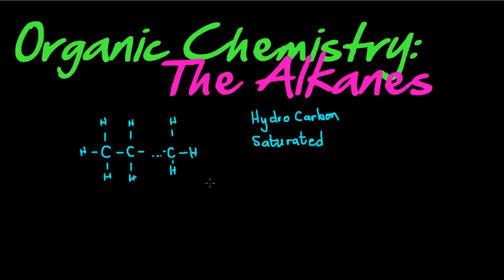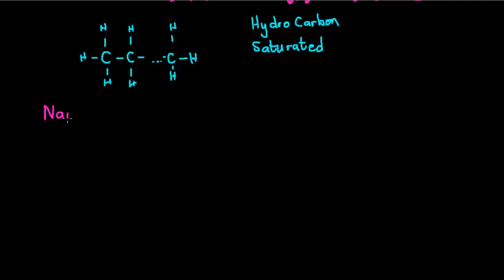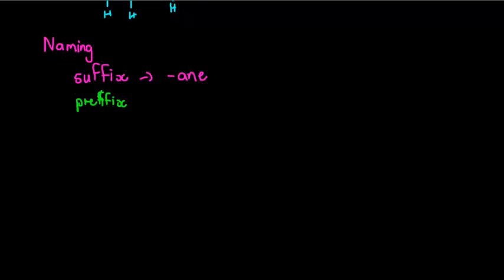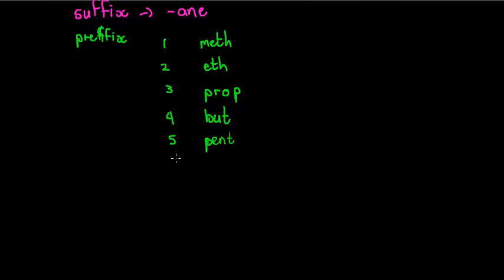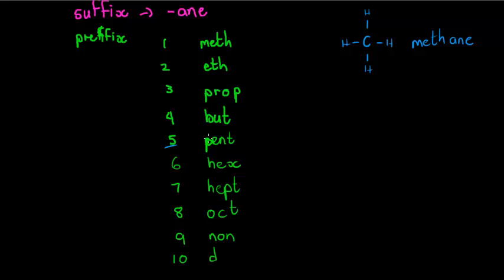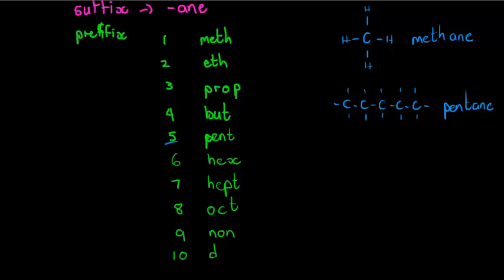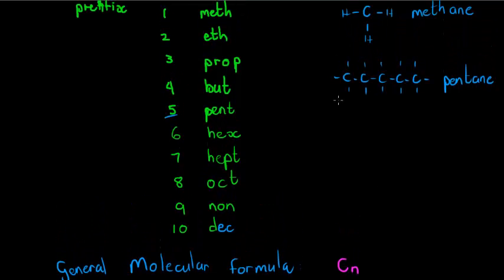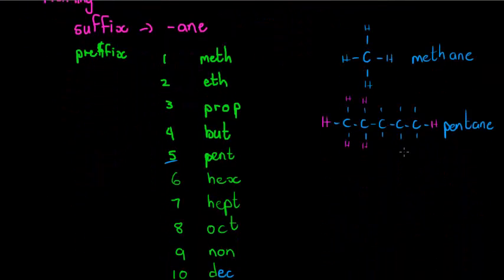Naming simple Alkanes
How to name simple Alkane structures